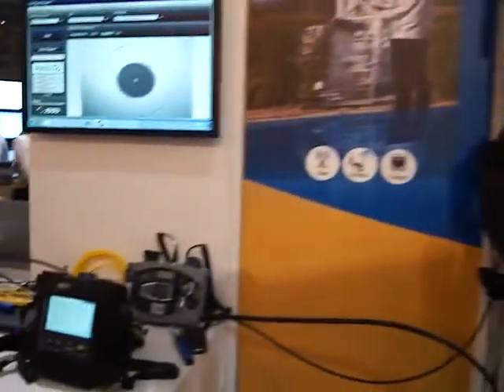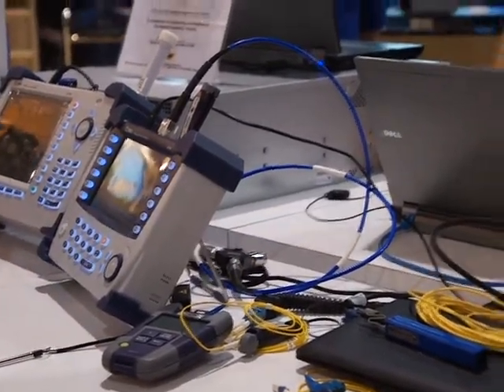CTIA 2012: JDSU delivers integrated, actionable view of network versus data dump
JDSU provides RCR Wireless News a closer look at field and RF engineering test solutions.

Specific carrier challenges include upgrading backhaul, interference hunting, spectrum clearing, network optimisation.  JDSU provides lab, network, planning and engineering, network monitoring, troubleshooting, customer experience management tied together in an integrated actionable manner - "not a data dump".